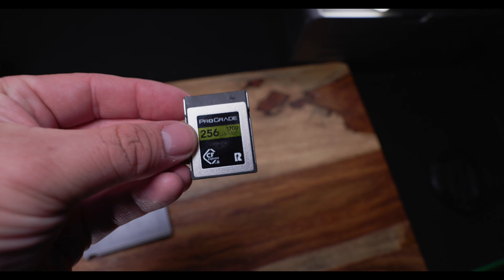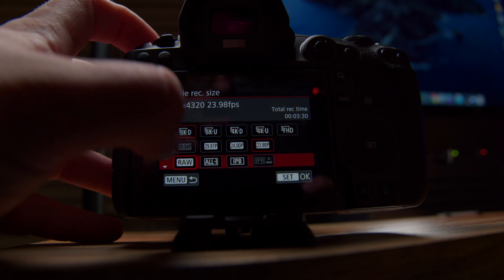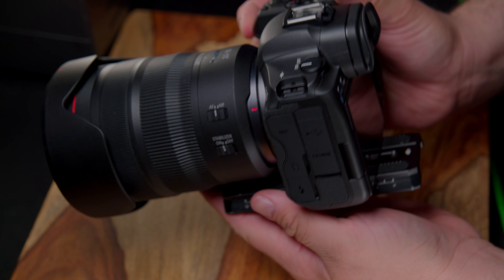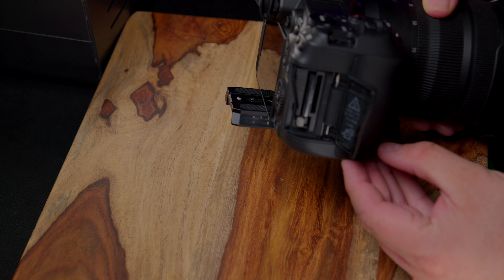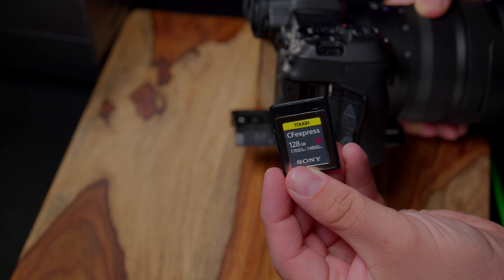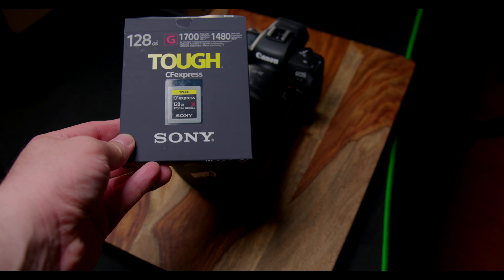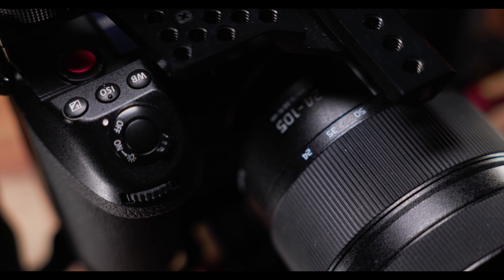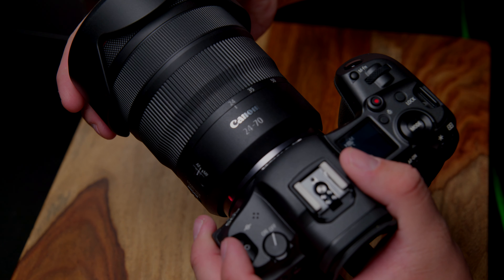Which CFExpress cards work for Canon R5 8K Raw? Prograde, Sony, Sandisk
The Canon EOS R5 takes CFexpress type B, which is a much faster standard that help with the 8K raw and high data rates. Not all work; we examine a few cards I've tried and know will work.

These all work with 8K raw without issue:

Sony Tough 256gb (The 128gb version works too for Sony)
Sony Tough 512gb
Sandisk 512gb
Prograde 325gb Cobalt
Prograde 512gb Gold